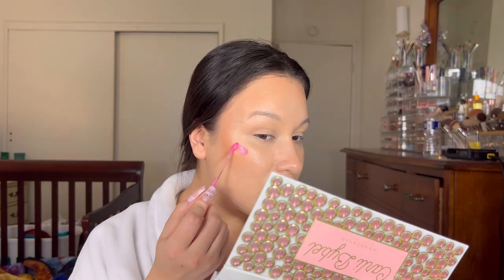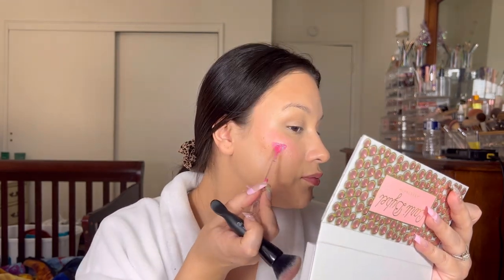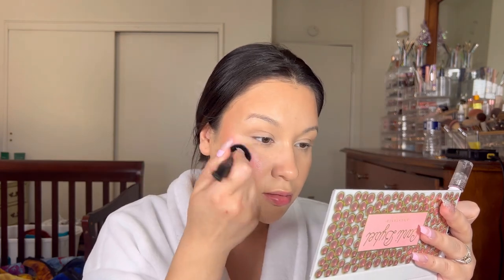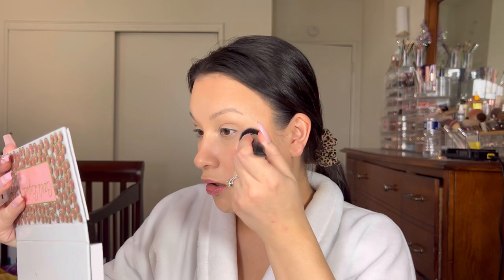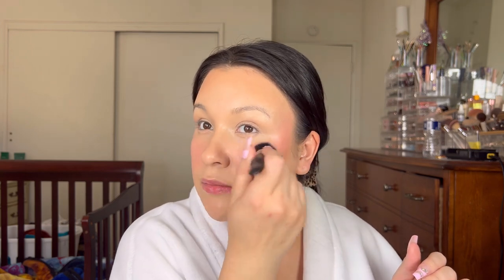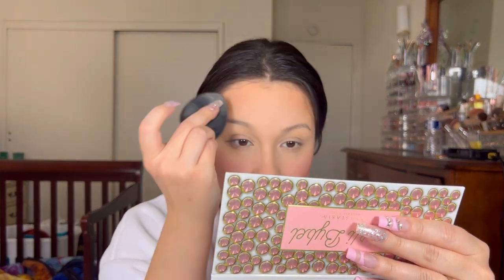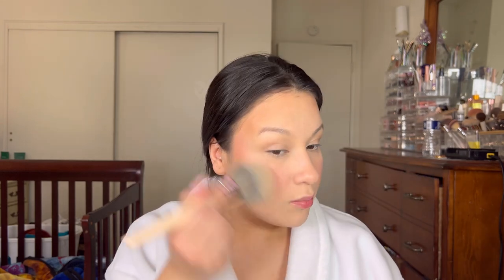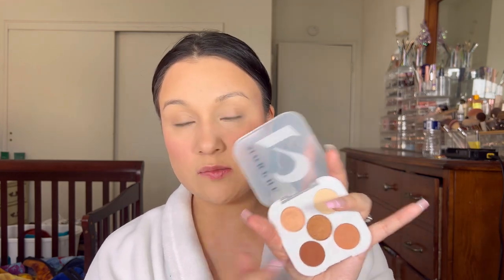Chatty First Impressions| Drugstore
Hard Candy primer
Hard Candy liquid blush￼
Hard Candy liquid bronzer
Hard Candy highlighter
Kiss Masterpiece Nails